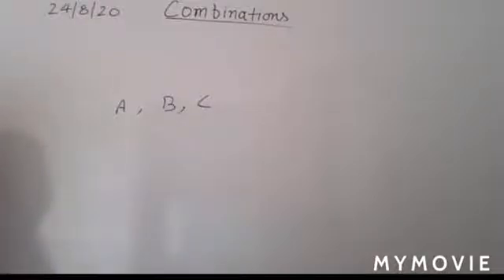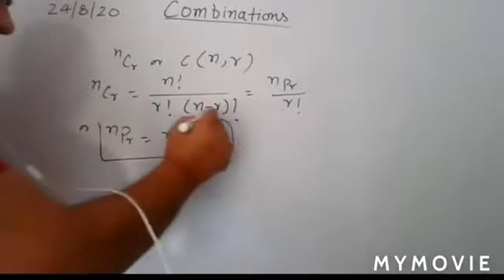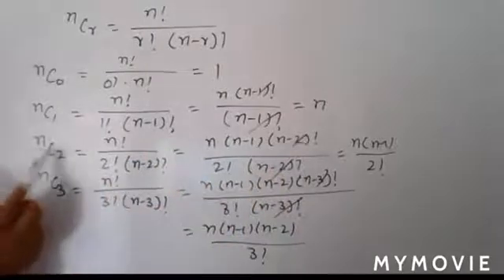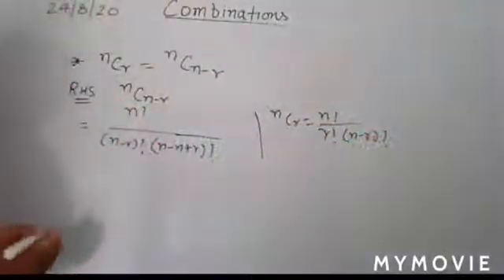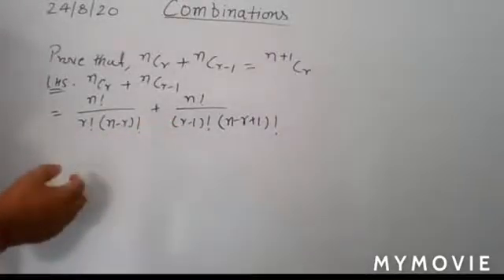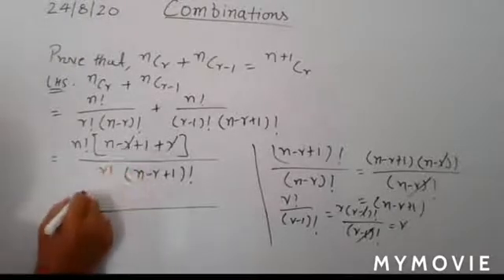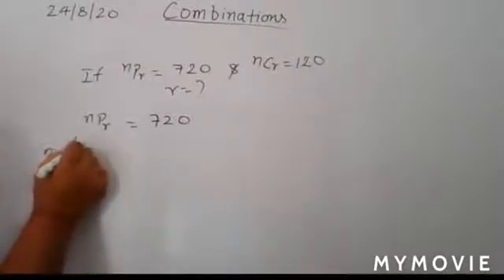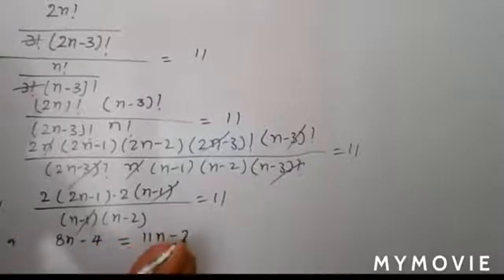Combinations 01 by Sameer Sir